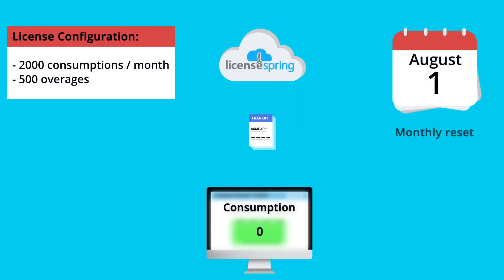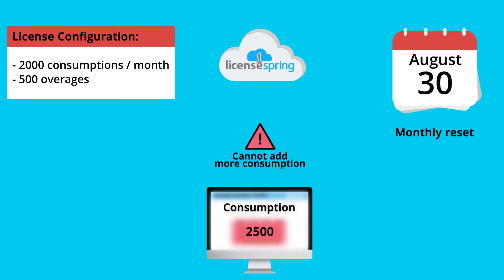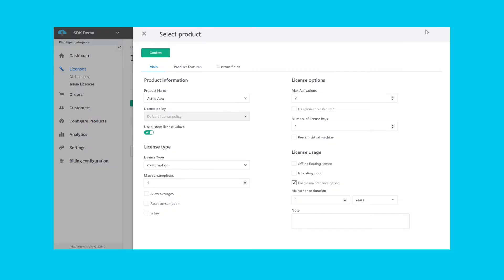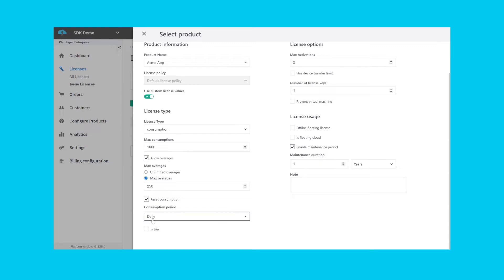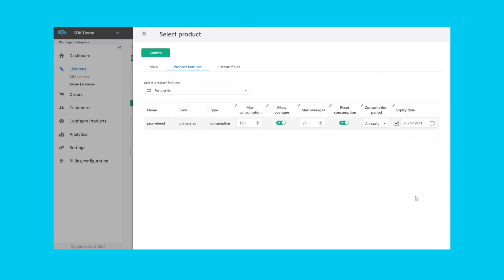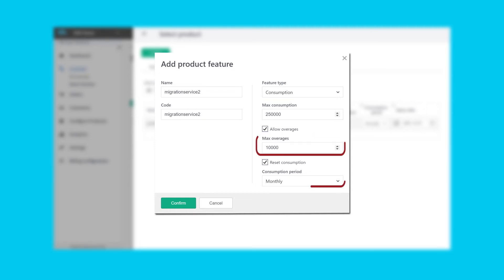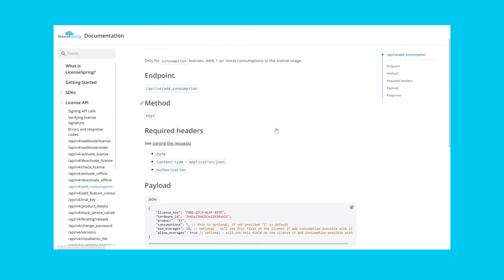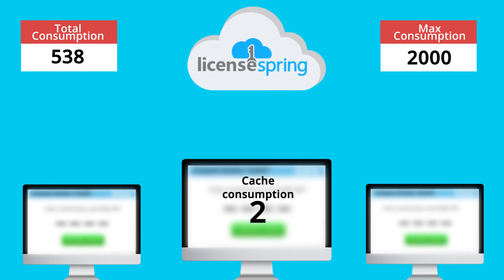Consumption Licensing - Meter your App's usage with LicenseSpring Cloud Entitlements manager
Learn how to configure and implement consumption-based licensing within the software applications that you distribute to meter their usage, with LicenseSpring.

Consumption-based licensing allows the software vendor to meter or count the usage of a given resource within their application. A resource can be a number of reports generated, API requests made, minutes of a service used, or number of times an application is executed, for example. LicenseSpring supports the configuration of overages, as well as periodic allowance reset.

There are two ways a software vendor can issue entitlements that provide metered usage. the first one is at the license level, the second is at the feature / component level.

To issue consumption-based licenses, start the process of issuing a license how you normally would, and select Consumption as the license type. Next, set the maximum number of consumptions allowed. Then, configure the policy around overages. Finally, you can set whether you would like for the allowances to reset periodically, or if the allowance is hard set.

Feature-based consumption allows additional flexibility for the software vendor, as they can then meter multiple components or modules of the same application differently. Features can also be set to expire, after which they are removed from the entitlement altogether.

In order to implement a Consumption-based Feature, you must first define that feature on your product and set it as type consumption. The rest of the parameters are the same as a license of type consumption, where you would define max consumptions, as well as your overages and your allowance policy.

Once your license has been issued and activated by the end-user, the software application needs to call the add_consumption method for the consumption license, or add_feature_consumption to increment the total amount that a resource has been used.

The server will return the total and the maximum consumptions on license checks. These allowances can be shared across all devices using the same license.

For advanced implementations such as pooling resources, or caching metered usage prior to sending them to the server, please contact customer support for implementation instructions tailored to your use-case.